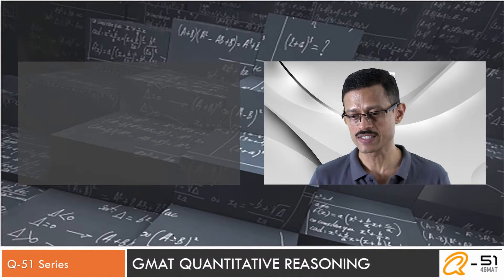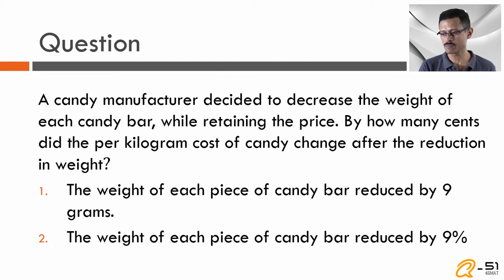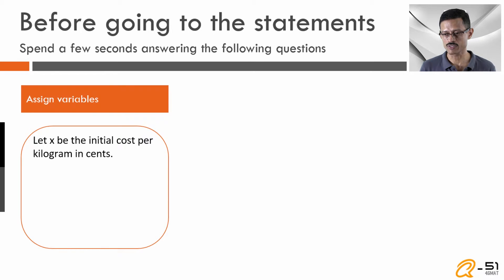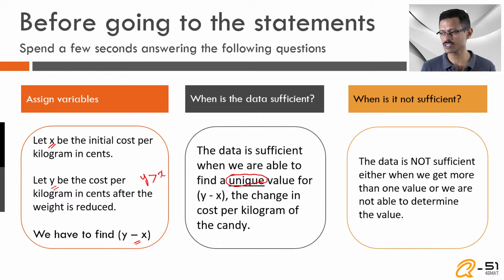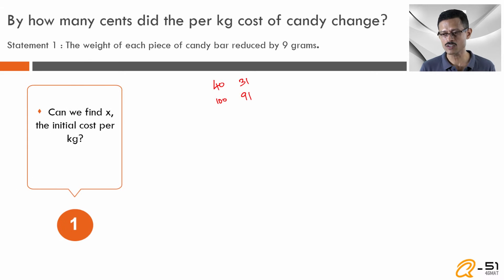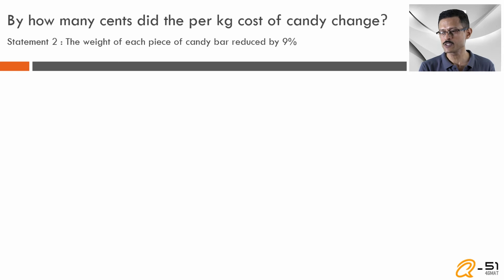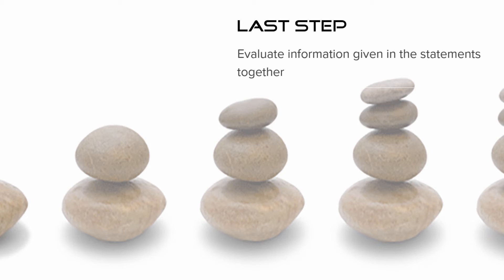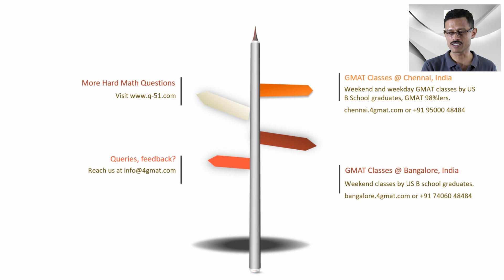Tough GMAT Quant Question - DS word problems. Q 51 series by 4GMAT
This question is a part of the q-51.com series by 4GMAT. It is a data sufficiency word problem. The concepts covered include ratio and percentage. Question 7 of the series.

A candy manufacturer decided to decrease the weight of each candy bar, while retaining the price. By how many cents did the per kilogram cost of candy change after the reduction in weight?
Statement 1: The weight of each piece of candy bar reduced by 9 grams.
Statement 2: The weight of each piece of candy bar reduced by 9%

Detailed video explanation to this hard math GMAT question is provided in this video. Presented by K S Baskar of 4GMAT.
for more of these question.